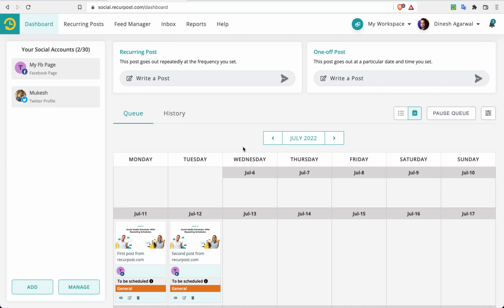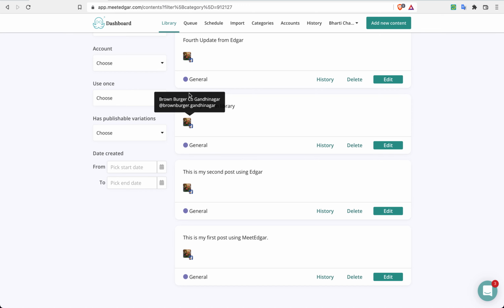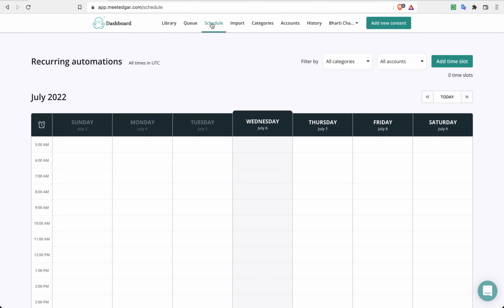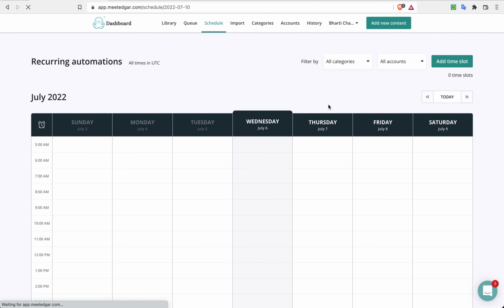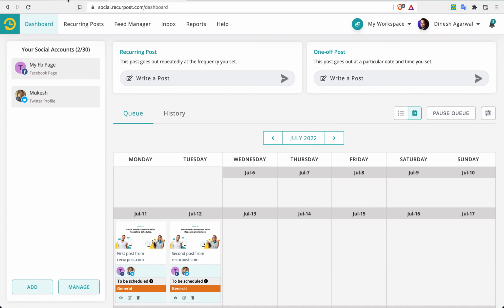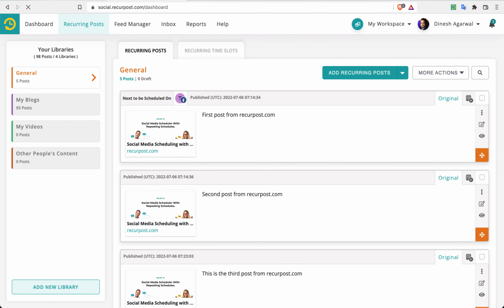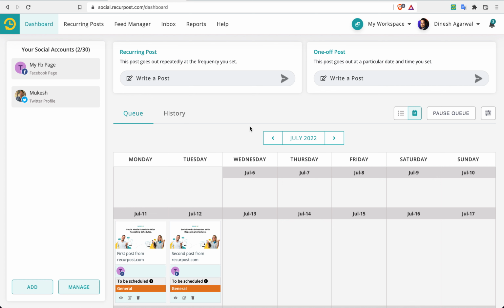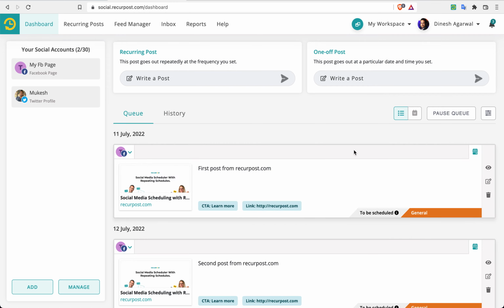RecurPost as a better Meetedgar alternative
RecurPost is a social media scheduling tool similar to Meet edgar. However, in this video, we explore why RecurPost is a better meet edgar alternative. We pick a common scenario for marketing agencies and try to implement that in RecurPost and Meet edgar.

The primary difference between meet edgar and RecurPost is how RecurPost embraces separations of concerns. When you work on your social media posts, you don't have to specify which account will this post go out on with RecurPost. However, with Meetedgar you will need to set that right when you are creating content. This is a limitation when you have to upload posts in bulk.

Similarly, when you want to stop posting on one account you will need to go and remove it from all of the posts. With RecurPost you can simply do it in a click as we handle those time slots at the level of a library. This makes RecurPost a great meet edgar alternative.